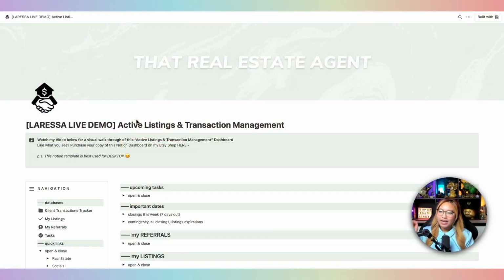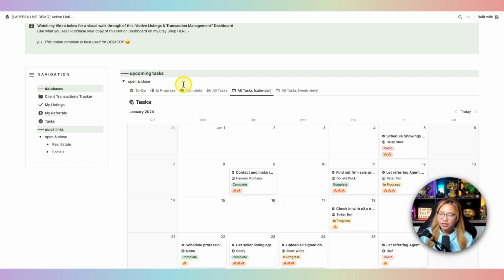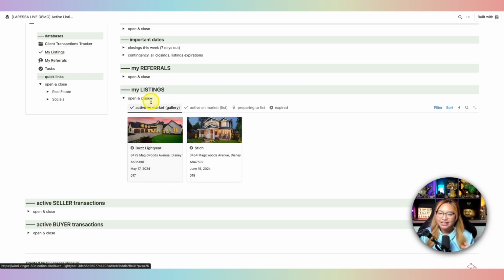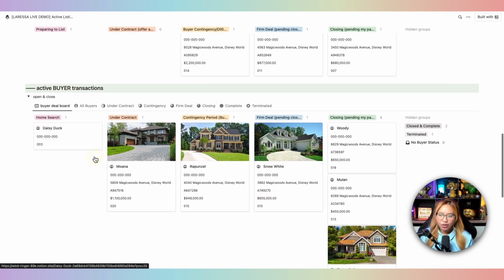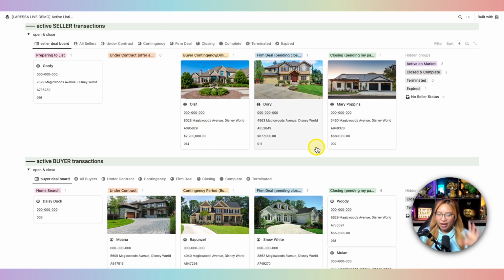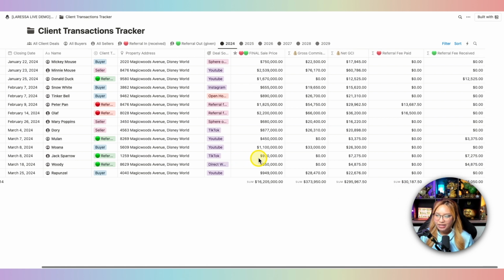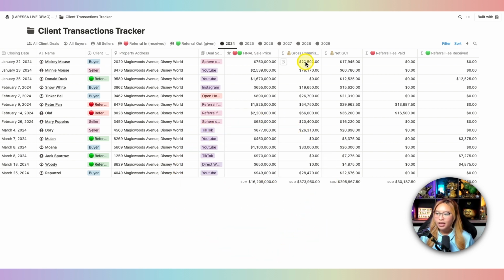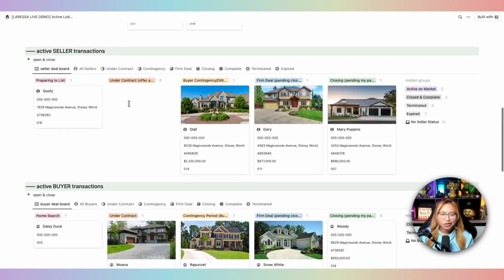[Notion DEMO] - "Deals Hub" for Active Listings & Transaction Management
The purpose of this Notion dashboard is to help you (in conjunction with using your CRM of choice) to better manage and keep track of your active in-contract clients, real estate listings, active transactions at various stages of a deal flow, inbound and outbound referrals and calculate your total sales volume, gross commission income, referral commission received, referral commission paid out and your net commission income.